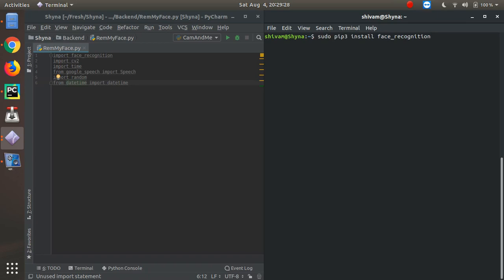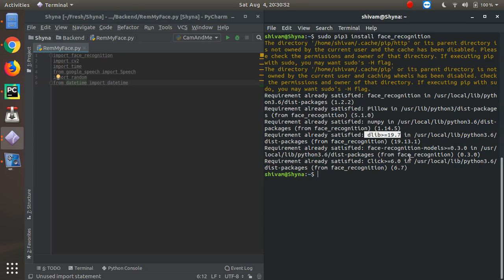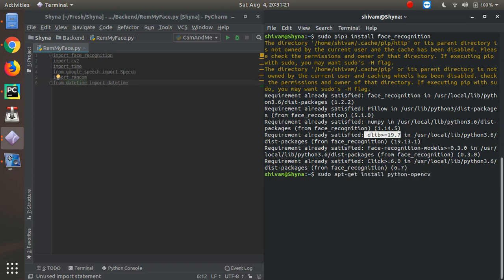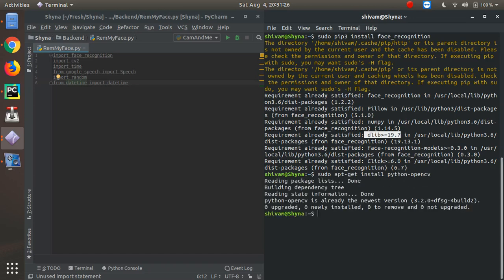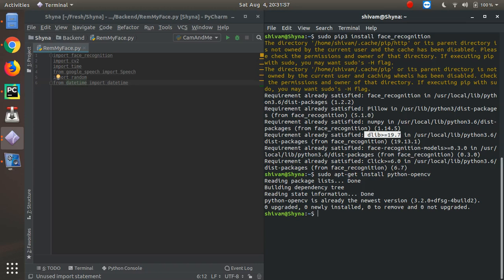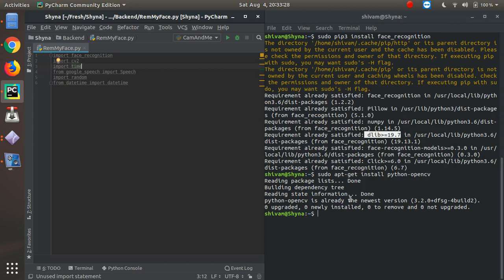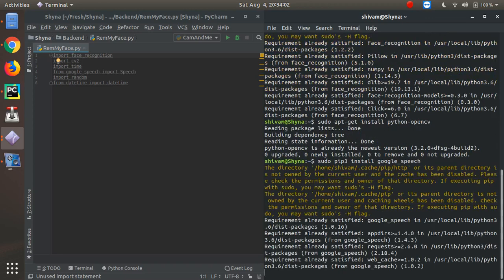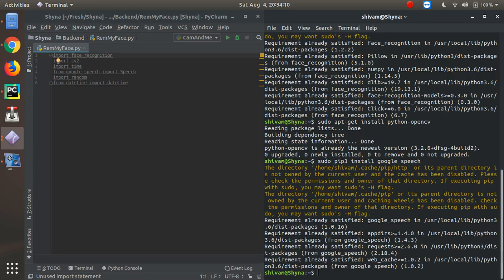Imports Needed For FaceDetection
Following are the commands of all the package used:

sudo pip3 install face_recognotion
sudo pip3 install google_speech